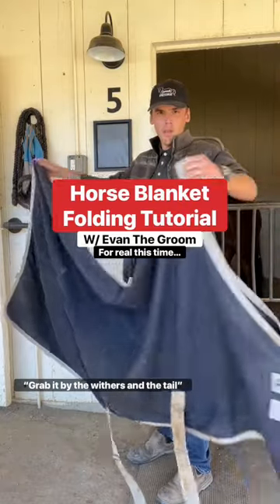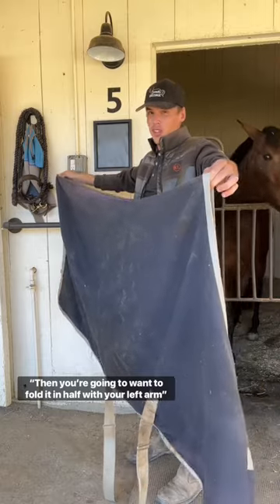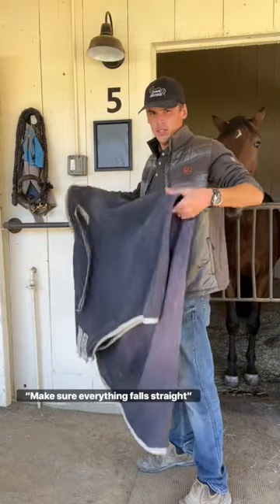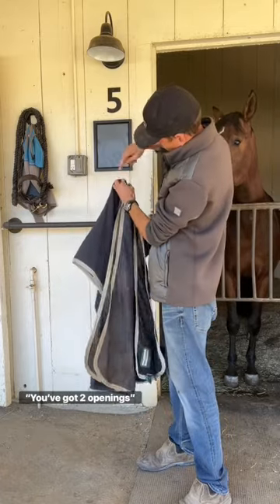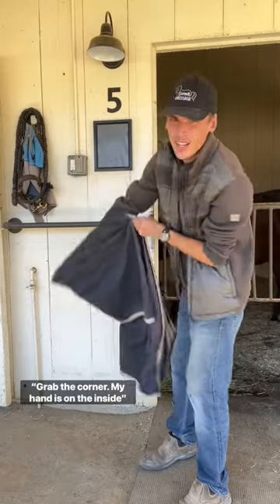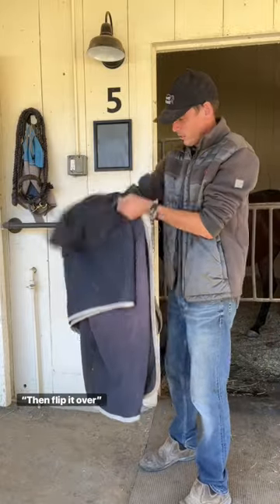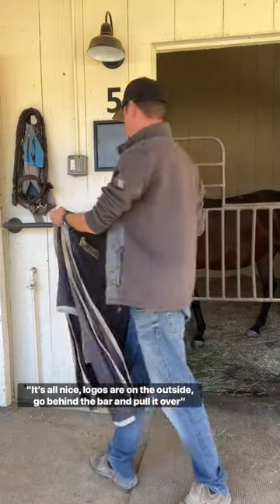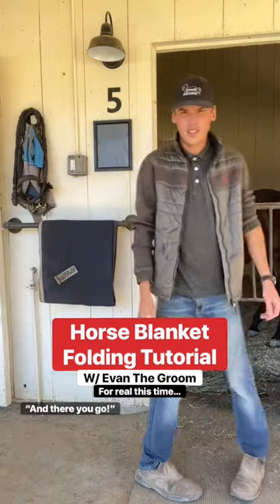Horse Blanket Folding Tutorial with Evan The Groom of Donadt Dressage